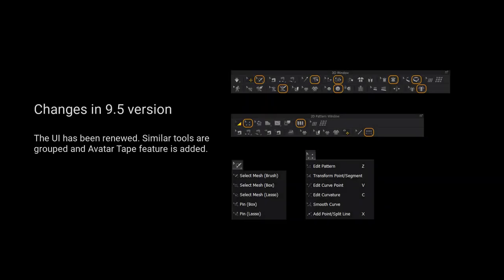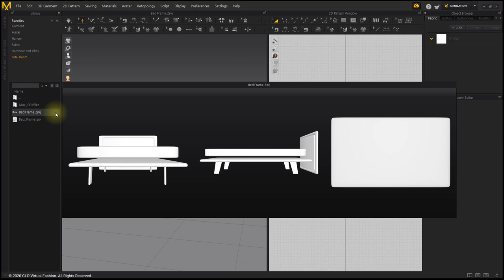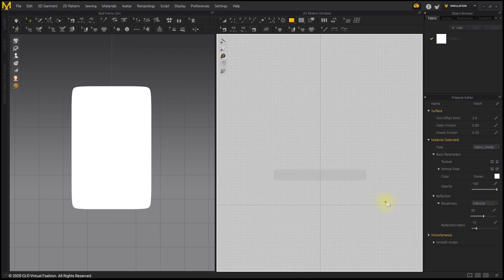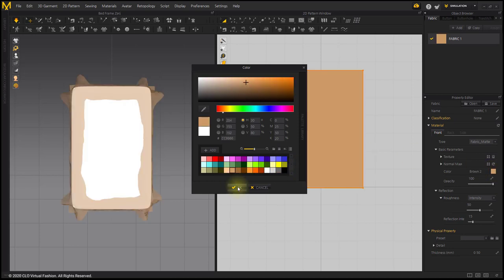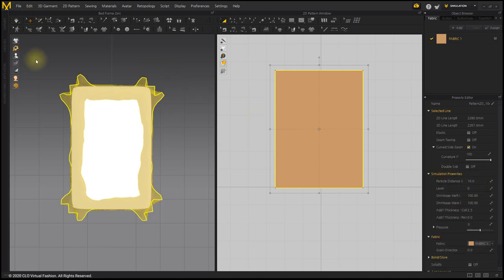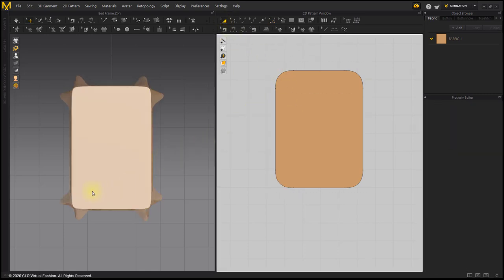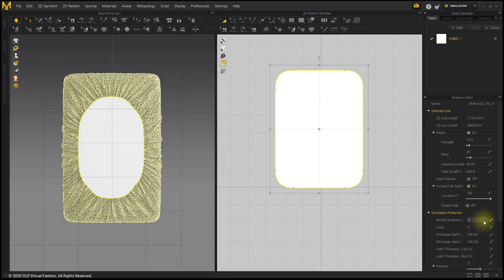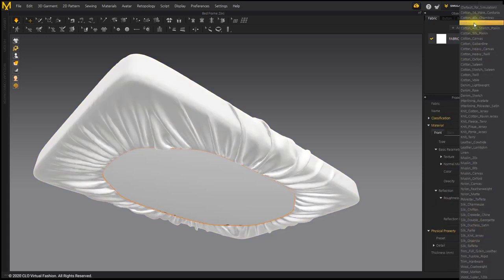Marvelous Designer 9.5: Cover and Protectors - Mattress Cover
This tutorial uses Marvelous Designer Version 9.5 and may have different interface and tools than you have in your version. Marvelous Designer Cover and Protectors - Mattress Cover

In this course, we will make a Mattress Cover.

* CPU: 4-core Intel Core i5 or 6-core Intel Core i7
* RAM : 16GB
* Display: 2560x1440 @60Hz

More tutorials on our help center!